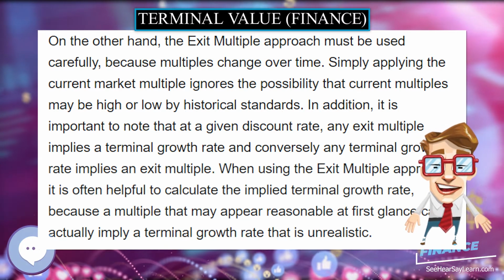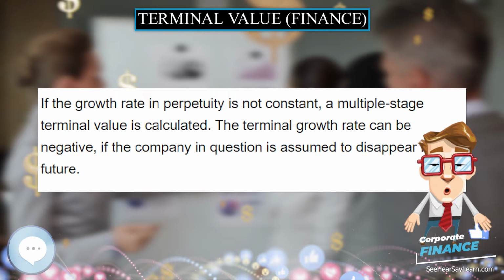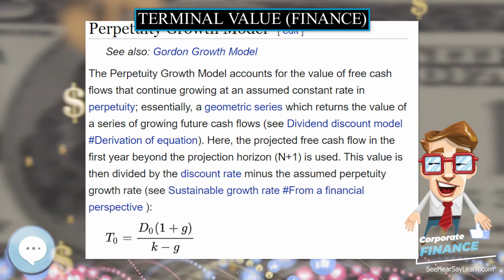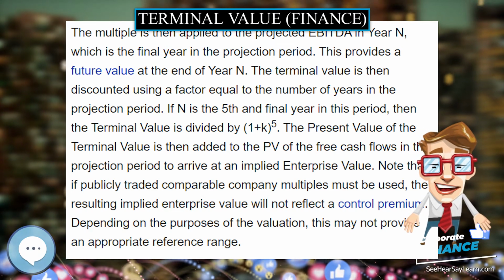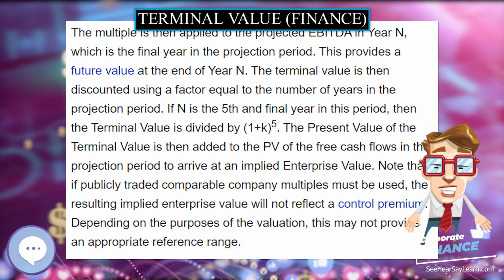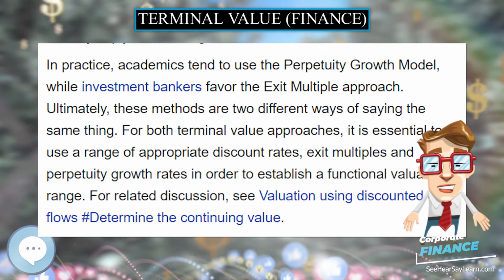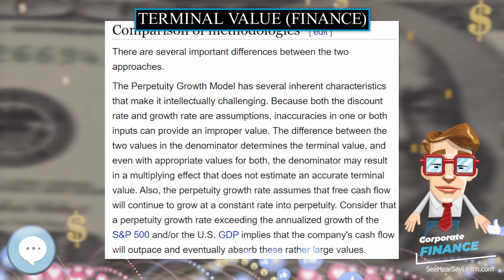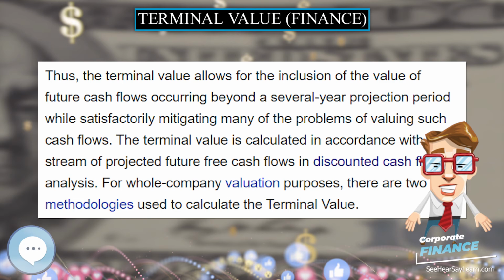Terminal value finance 💲 CORPORATE FINANCE 💲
In finance, the terminal value (also “continuing value” or “horizon value”) of a security is the present value at a future point in time of all future cash flows when we expect stable growth rate forever. It is most often used in multi-stage discounted cash flow analysis, and allows for the limitation of cash flow projections to a several-year period; see Forecast period (finance). Forecasting results beyond such a period is impractical and exposes such projections to a variety of risks limiting their validity, primarily the great uncertainty involved in predicting industry and macroeconomic conditions beyond a few years.